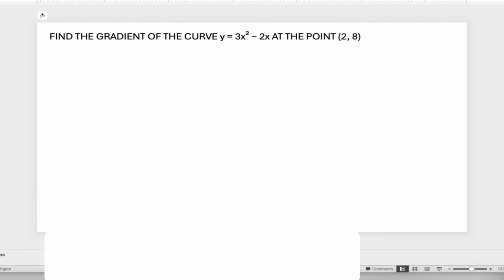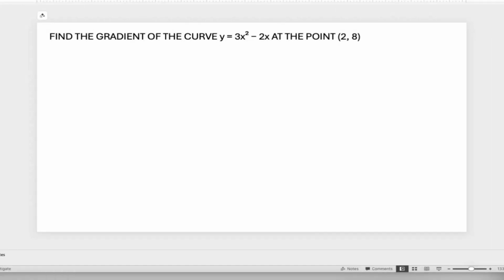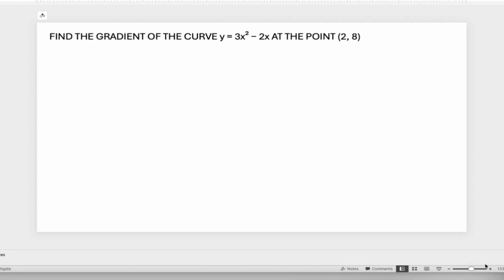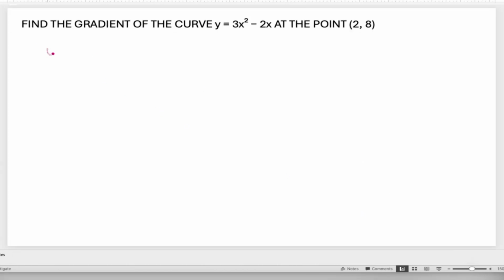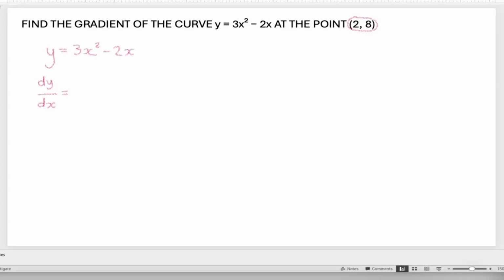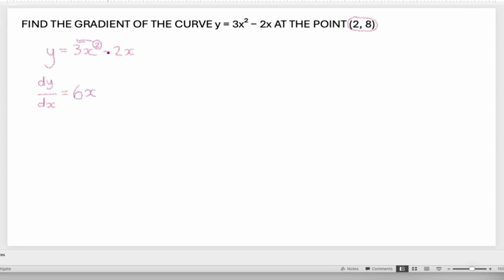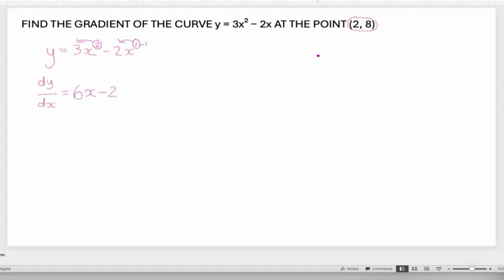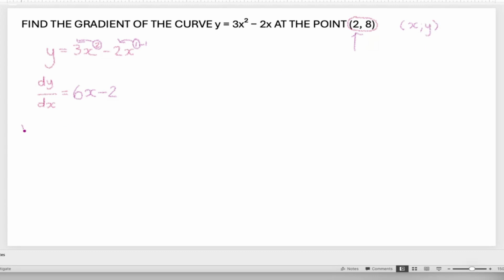IGCSE Maths Differentiation Short Tutorial | Find the Gradient of a Curve Step-by-Step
Join me for a clear, step-by-step walkthrough of an IGCSE Cambridge Maths question on differentiation and gradients of curves.

In this live tutorial recording, I show you exactly how to find the gradient of the curve:

👉 y = 3x² − 2x at the point (2, 8)

We revise the power rule, differentiate the function carefully, and substitute the x-value to find the gradient. This video is perfect revision for students preparing for the Cambridge IGCSE Extended Maths exam.

⭐ What you will learn:
- How to differentiate using the power rule
- How to find dy/dx for a simple polynomial
- How to evaluate the gradient at a specific point
- Exam-style reasoning to improve your working and accuracy

🔍 Ideal for:
- Cambridge IGCSE Mathematics
- Students revising calculus basics and gradients
- Anyone wanting a step-by-step explanation with clear working